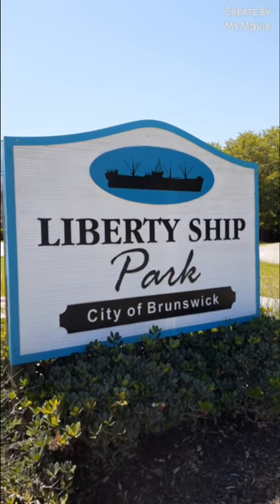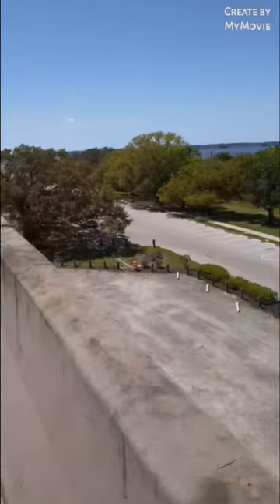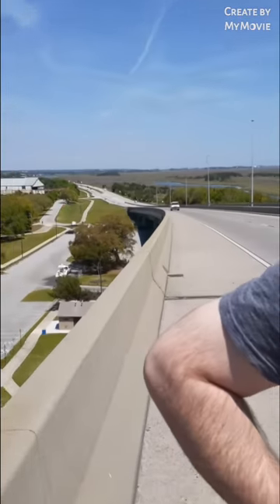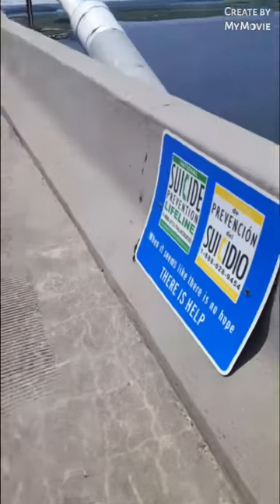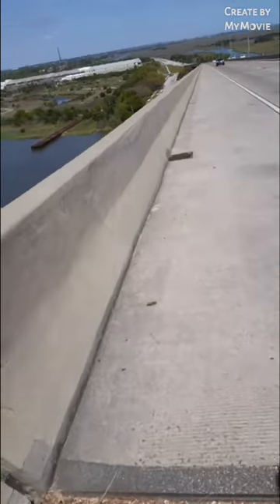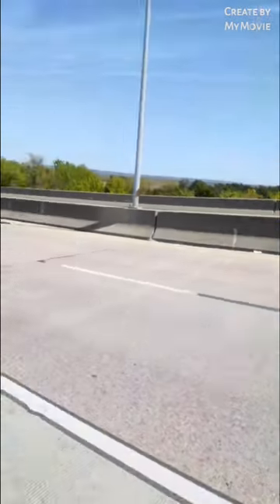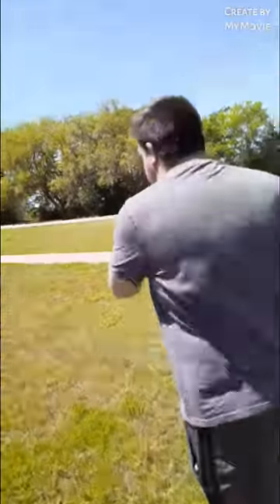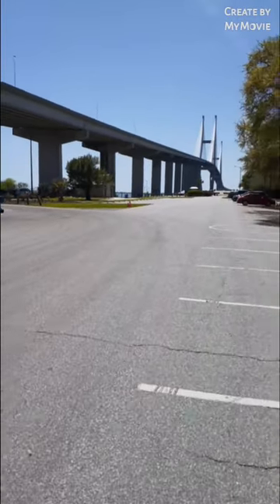Walking the Sydney Lanier Bridge in Brunswick Georgia